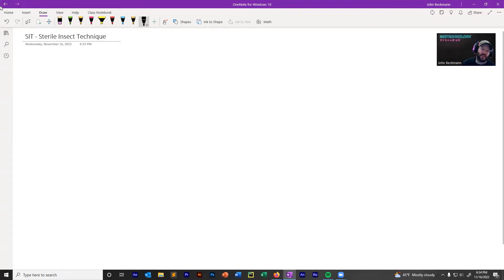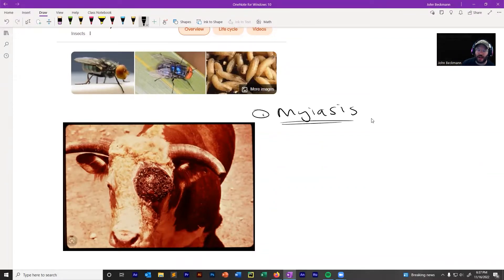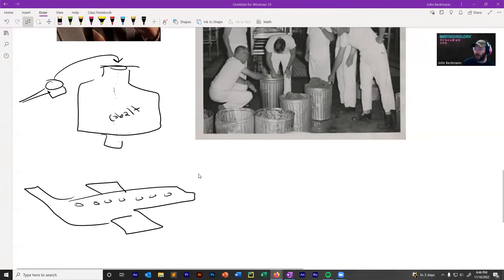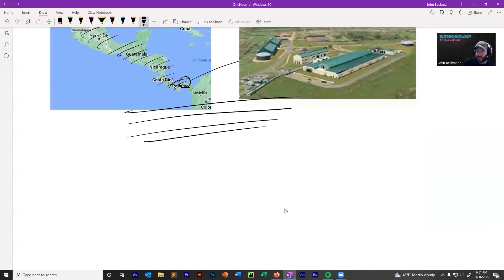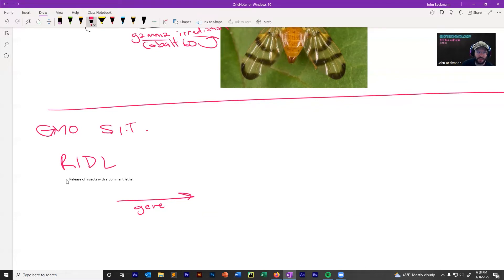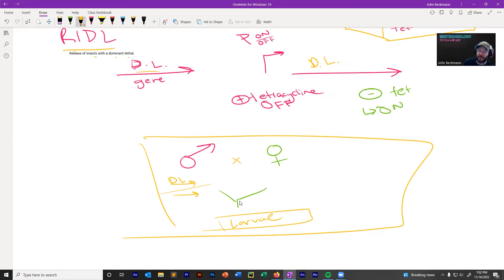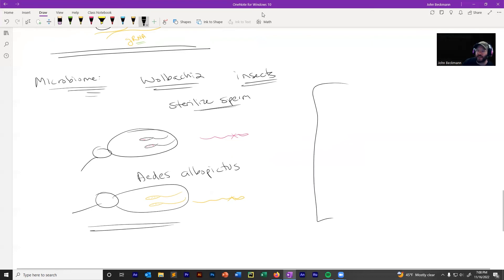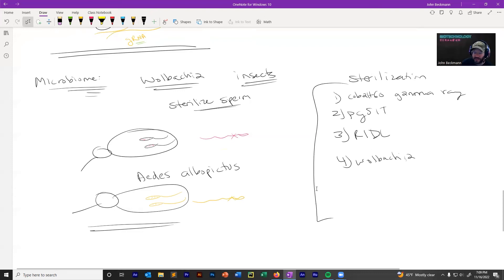SIT broad overview 2022 lecture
I've given a million lectures on SIT... Here is another one for 2022.